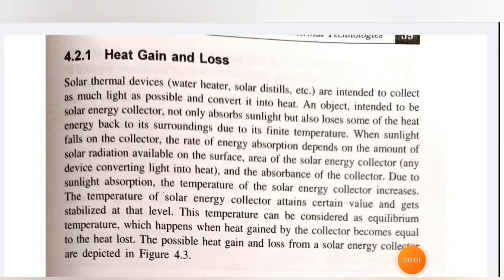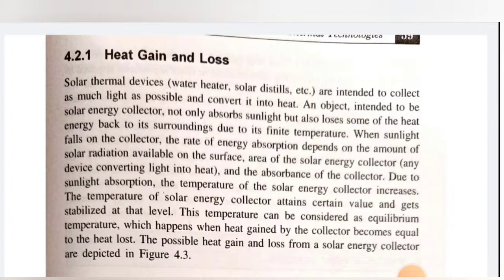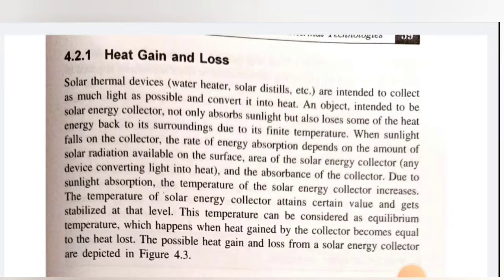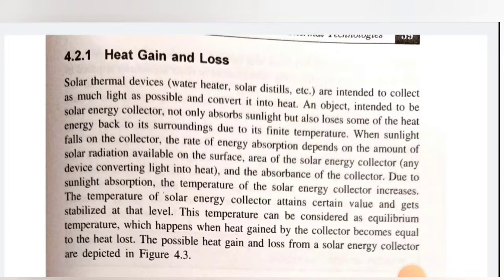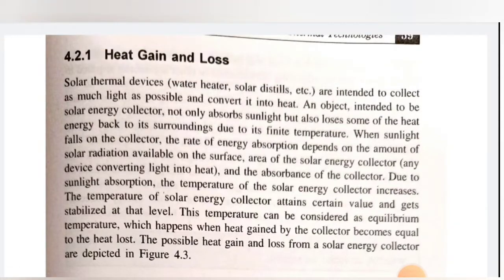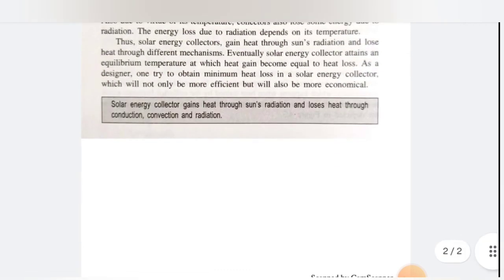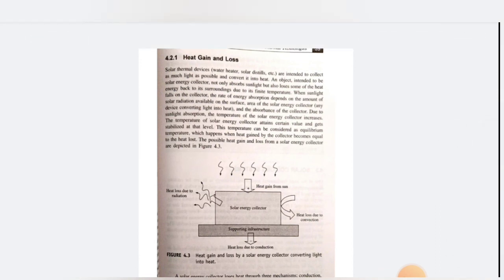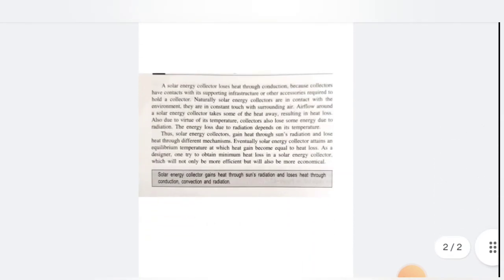Heat Gain and Loss